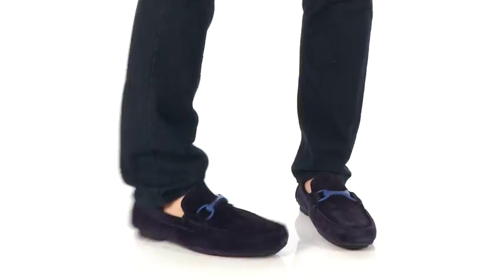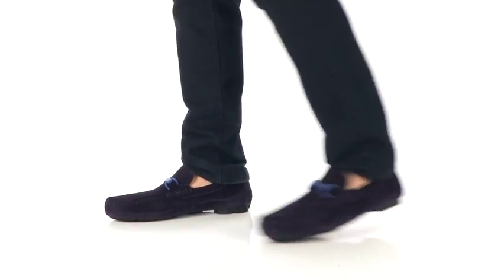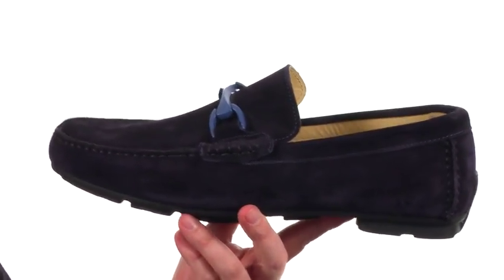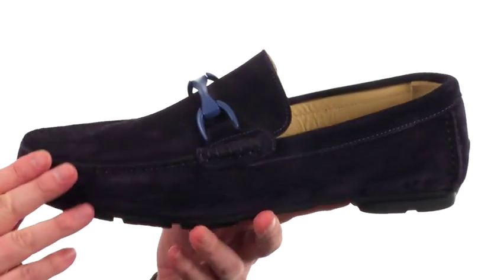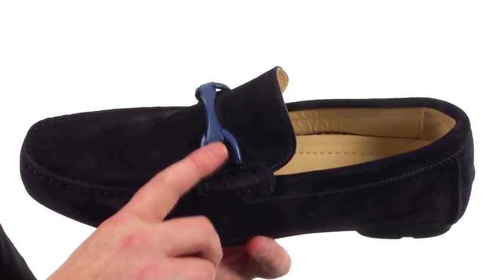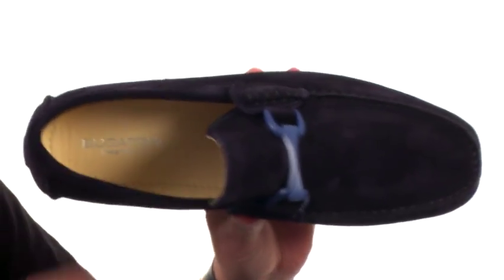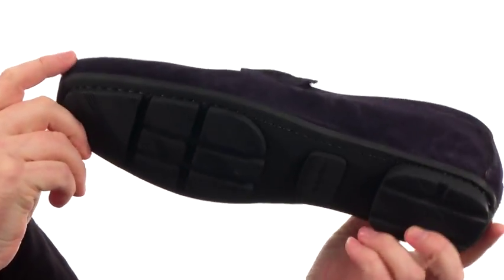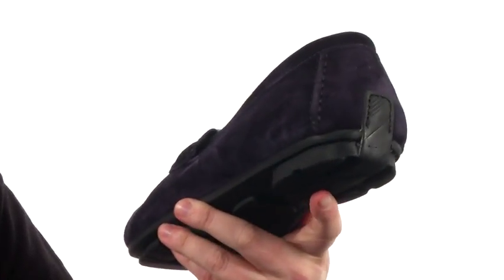Giày nam Phồ Thông BUGATCHI Napoli Driver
Trình điều khiển Napoli cung cấp một thiết kế mới với tính linh hoạt vô tận.Giày da trên da.Lip-on xây dựng. Chỗ đậu xe, ngón chân to.